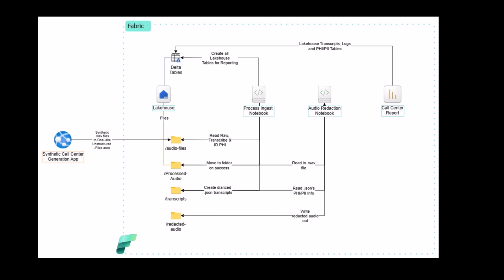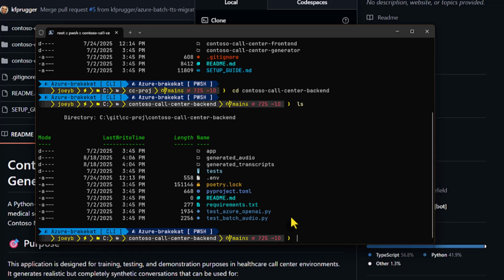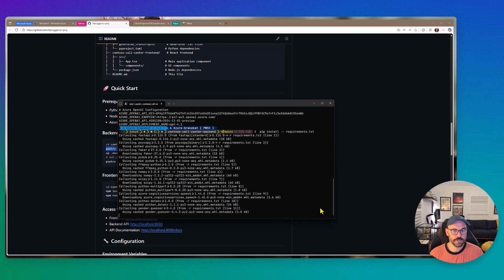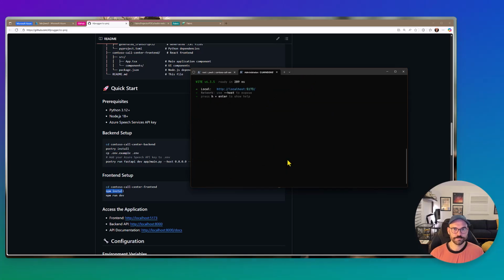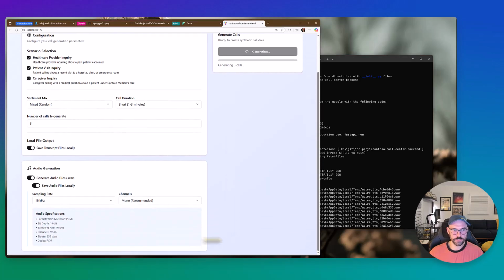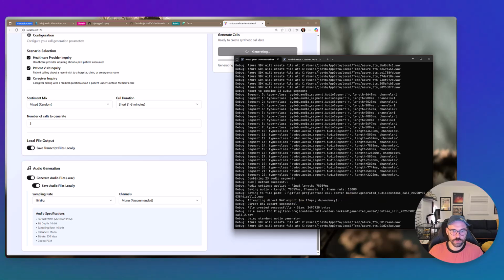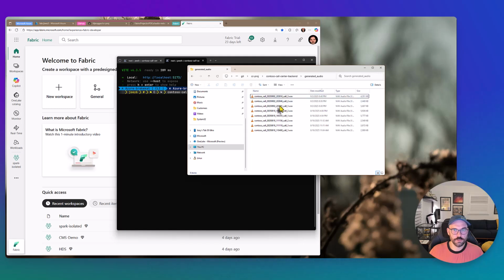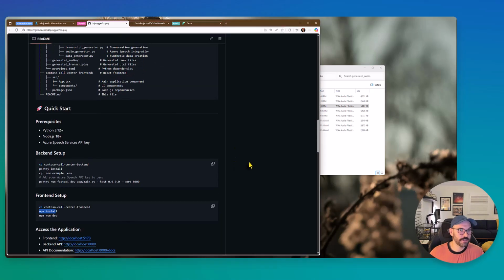Synthetic Call Center Generator App Overview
In this video, I walk you through a cool little app I coded to generate synthetic call center audio and transcripts using Python and OpenAI! 🐍🤖 Whether you're working on redaction pipelines or just want to simulate realistic call scenarios without using real customer data, this tool is a game-changer. 💡

You'll learn how to:
🔧 Clone and set up the repo
🧠 Configure AI endpoints and credentials
🎙️ Generate synthetic calls with varied sentiment
📁 Output WAV files ready for redaction workflows

Perfect for devs, data scientists, and anyone curious about synthetic data generation! 💻✨

💬 Got questions? Drop them in the comments or hit me up on LinkedIn ➡️